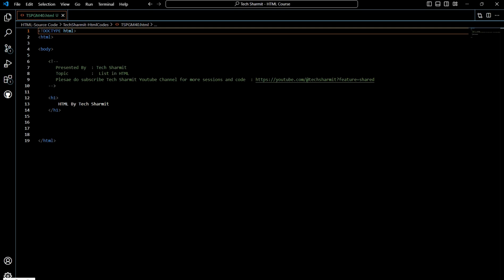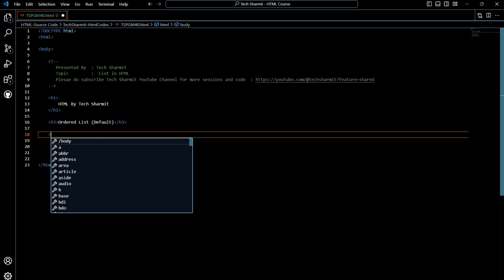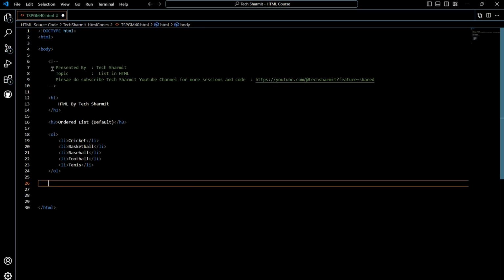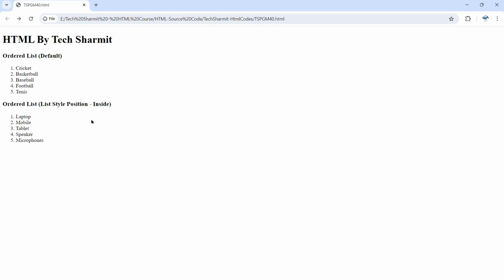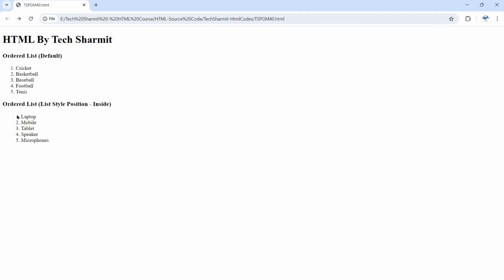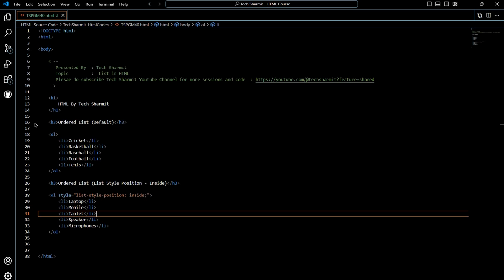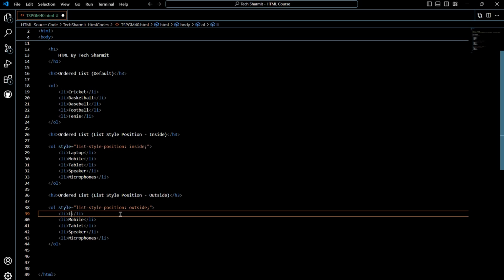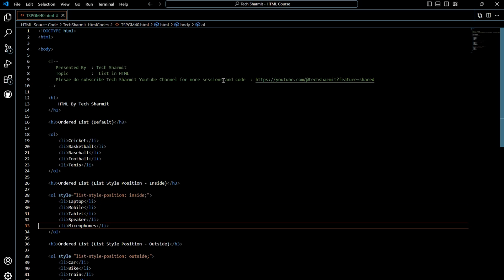HTML Ordered Lists: List Style Position - Inside, List Style Position - Outside (Session-40)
HTML Ordered Lists: List Style Position - Inside, List Style Position - Outside
In this Tech Sharmit tutorial, we dive into the world of HTML lists, focusing on mastering ordered lists. You'll learn how to create various types of ordered lists in HTML, including default ordered lists, lists with 'list-style-position' set to 'inside' and 'outside'. This video is perfect for both beginners and those looking to refine their HTML skills.

Topics Covered:

1.HTML Ordered Lists (English): Learn how to create and format default ordered lists in HTML.
2.List Style Position - Inside (English): Understand how to adjust the list style position to 'inside' for better presentation.
3.List Style Position - Outside (English): Explore how to set the list style position to 'outside' for different visual effects.